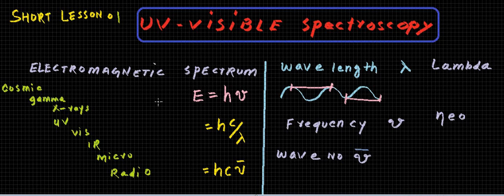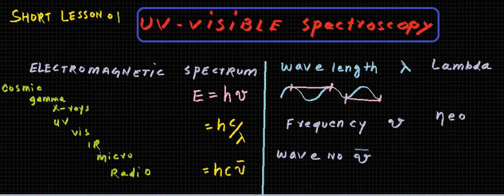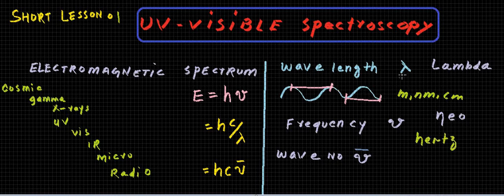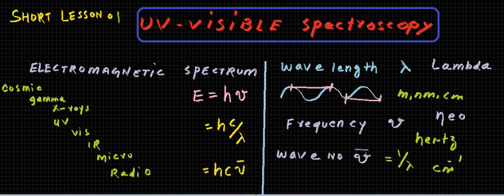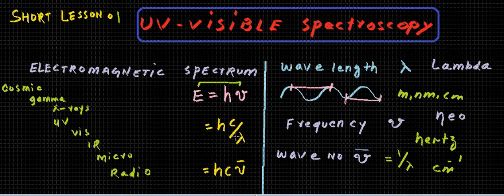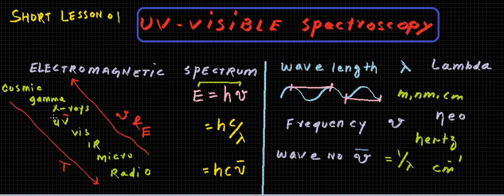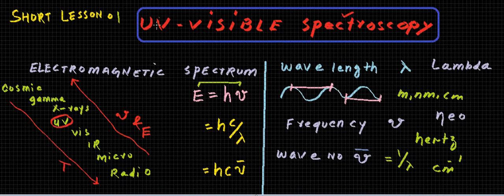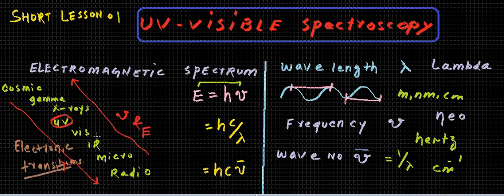UV Visible spectroscopy 01 Electromagnetic spectrum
Basics of Spectrum and its fundamental properties (Frequency, wave length & wave numbers)